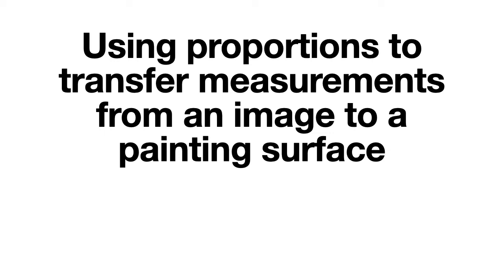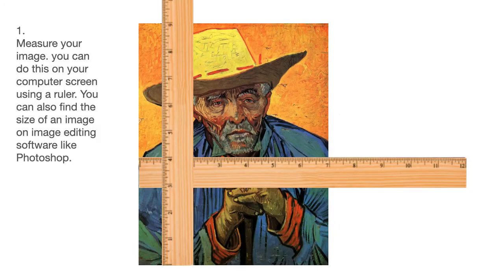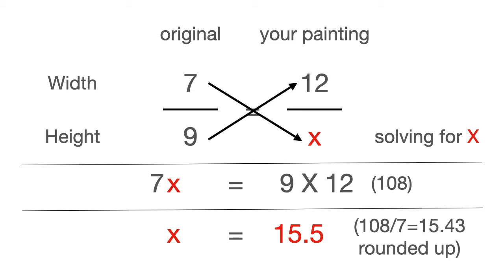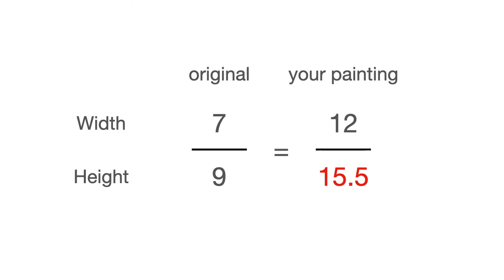Proportions and image transfer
This video explains how to figure out proportions so that you can enlarge (or shrink) the dimensions for your painting.